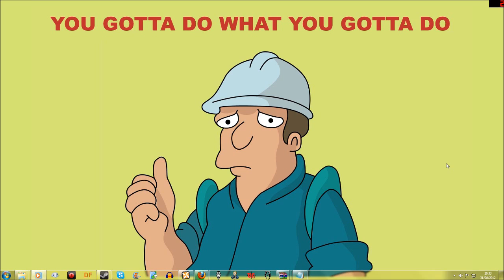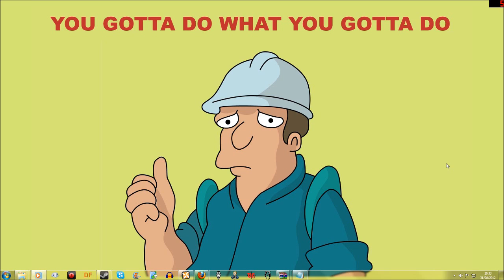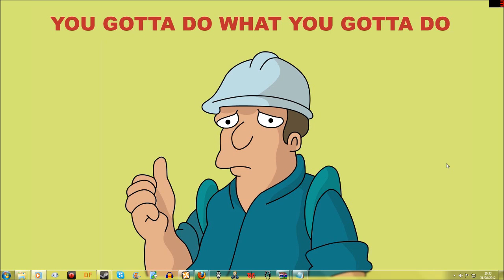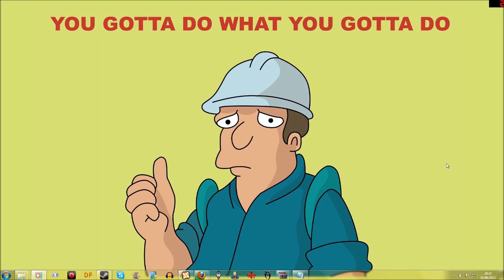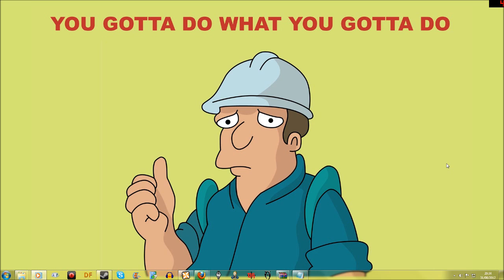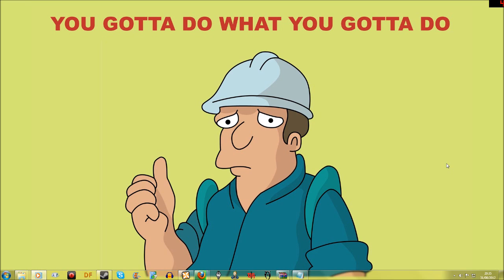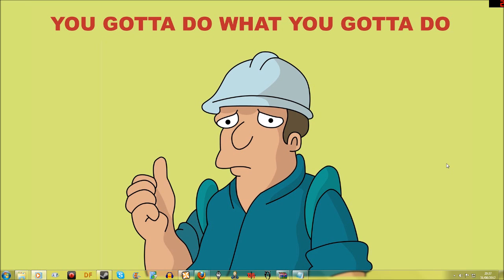Update - 31/08/2012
I think Howard Shore gets a bit overexcitedly loud here and there but I couldn't be bothered to re-record this.